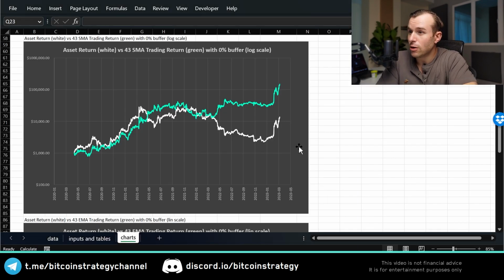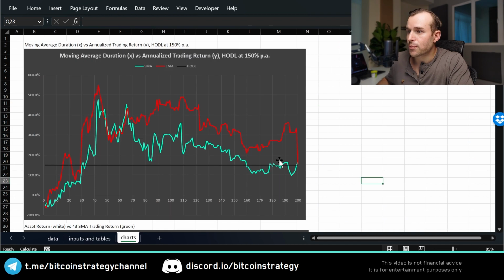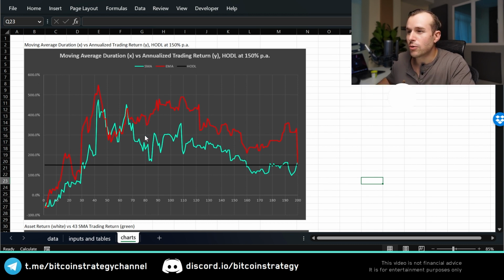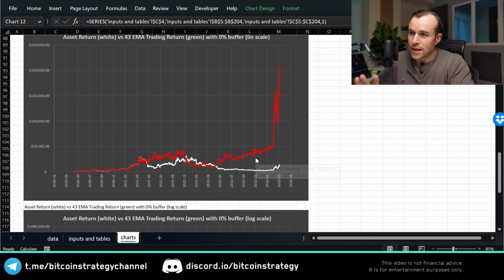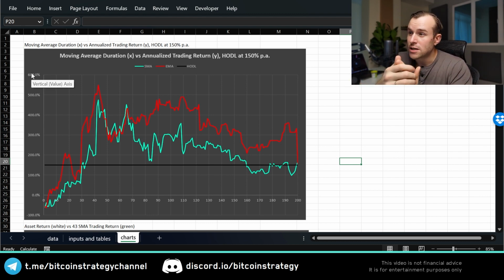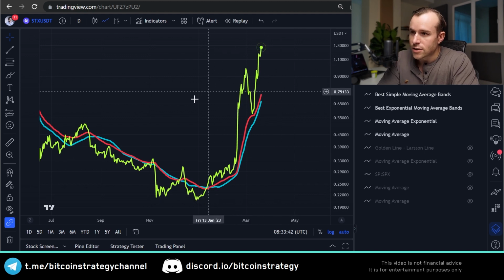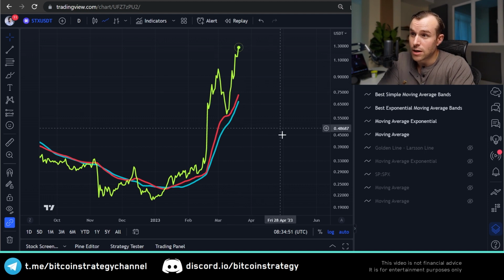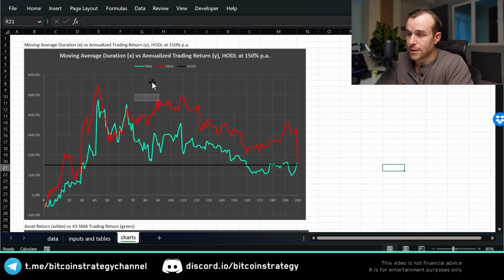How To Ride This Rally ⚠️ Stacks - STX Crypto Analysis